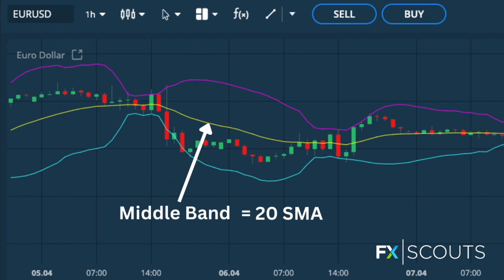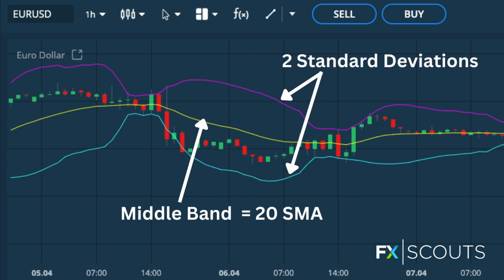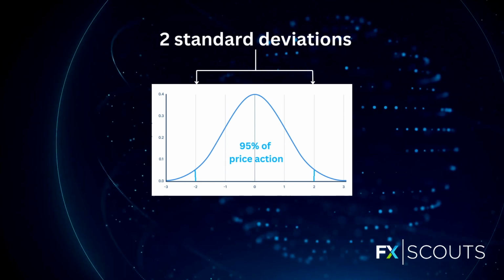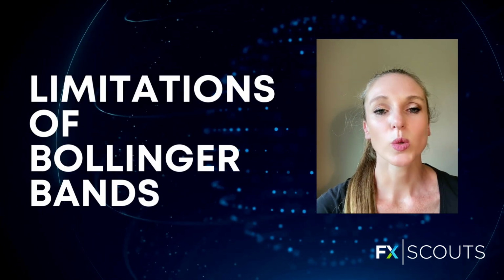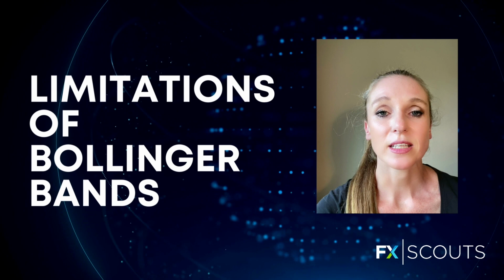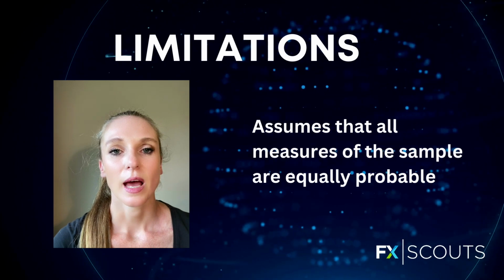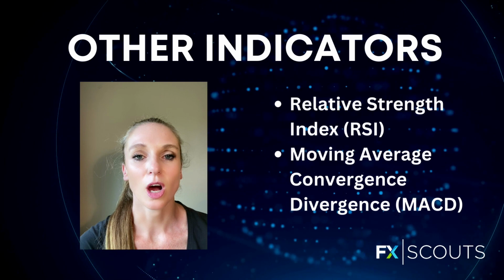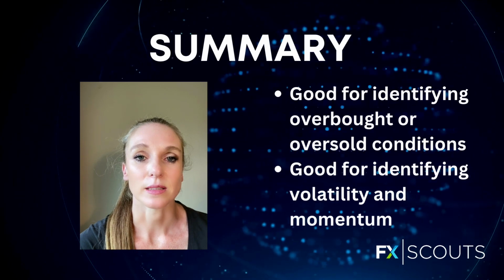What are Bollinger Bands?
Bollinger bands are simple yet valuable indicators that provide Forex traders with dynamic support and resistance levels AND show price momentum. Check out Alison's tutorial and learn what Bollinger bands are and how to use them.